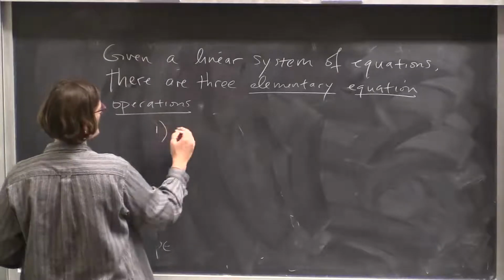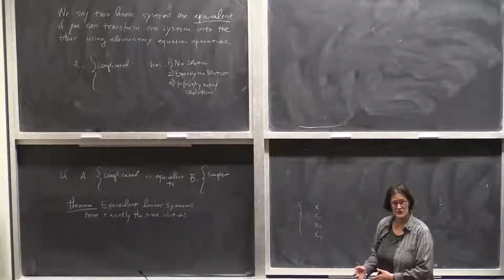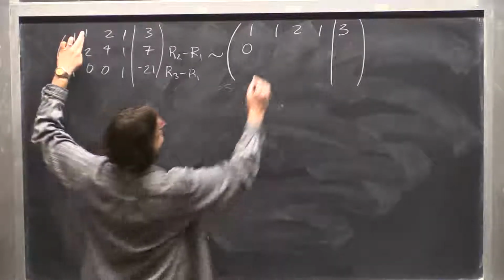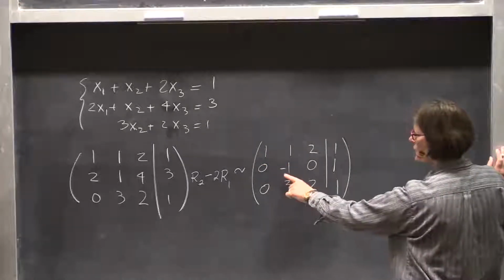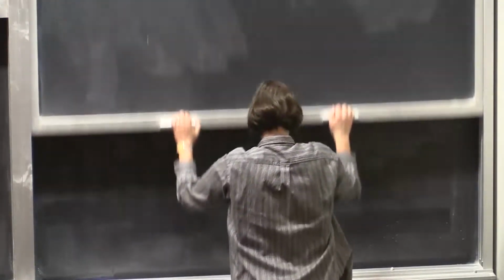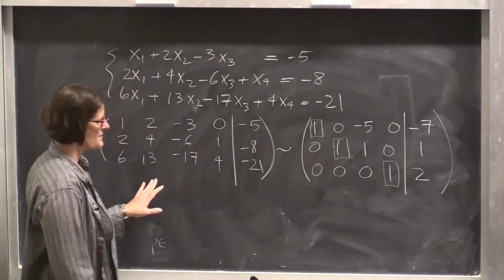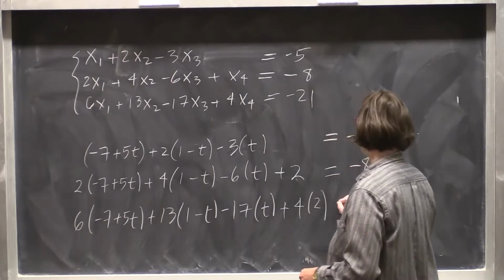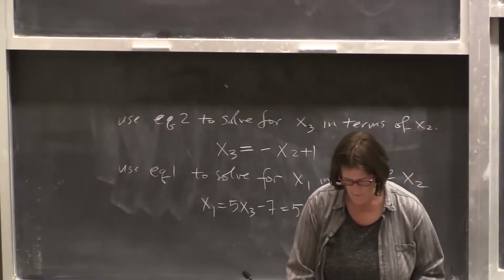How to solve a System of Linear Equations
1:00 Defined the elementary (equation) operations.

3:00 Defined what it means for two linear systems to be equivalent.

6:30 Stated the theorem that equivalent linear systems have the same solution set.

8:50 Introduced the augmented matrix as a short-hand way of representing a linear system of equations.  Introduced the coefficient matrix A, the right-hand-side vector b. and the augmented matrix (A| _b_ ).

9:30 Considered a specific linear system, represented it using an augmented matrix, introduced (and used) elementary row operations on the augmented matrix (which are the same thing as elementary (equation) operations) until the augmented matrix was in a simple form.  Wrote down the linear system that corresponded to the simple augmented matrix and concluded that the original linear system had no solutions.

19:20 Did another example in which it turned out there was exactly one solution.

30:00 Introduced the language “leading ones” of a matrix that’s in reduced row echelon form.  _At 31:30 I gave a wrong answer to a student --- I claimed that if every student reduced the augmented matrix so that the first nonzero entry in a row is 1 then every student would have the same matrix.  This isn’t true.  What’s true is that if every student reduced the augmented matrix until it was in reduced row echelon form (the first nonzero entry in a row is 1 and above and below that 1 are zeros and the leading ones move to the right as you move down the rows and any zero rows are at the bottom of the matrix) then all students would have the same RREF matrix_

32:00 How to use Matlab to find the RREF of a matrix.

34:20 Did another example, this time there’re infinitely many solutions. How to write down the solution set.  In the example, there are 3 equations and 4 unknowns. One of the unknowns is set to be a free parameter. Does it really matter which parameter you set to the free parameter?  In this example, you could set x1 = t and find x2 = some expression of t, x3 = some expression of t.  Alternatively, you could set x2 = t and find x1 = some expression of t, x3 = some expression of t. Alternatively, you could set x3 = t and find x1 = some expression of t, x2 = some expression of t.  It happens that the structure of the RREF of the augmented matrix is such that it’s easiest to do the x3=t option.

41:20 Introduced the concept of a “general solution” and then verified that it’s a solution, no matter what the value of the free parameter t.

47:00 I went through the exercise of writing the solution when making the choice of setting x1 = t and find x2 = some expression of t, x3 = some expression of t. Hopefully, this was a gross enough exercise to convince you of the charm of choosing x3 = t.